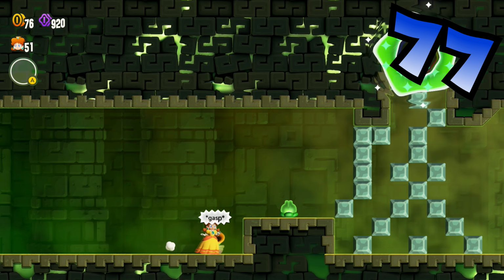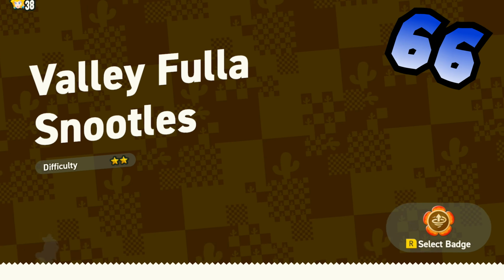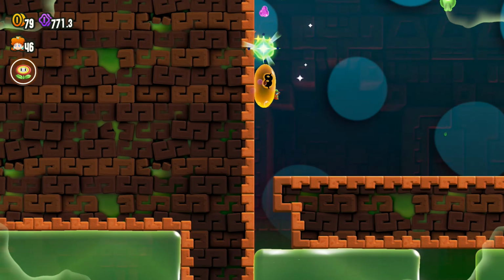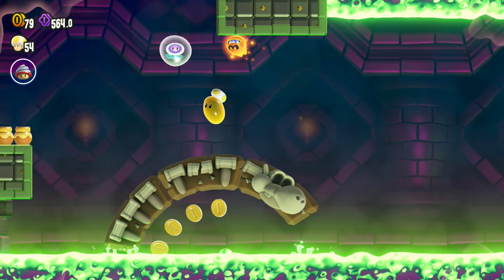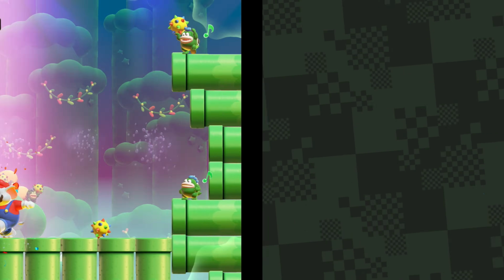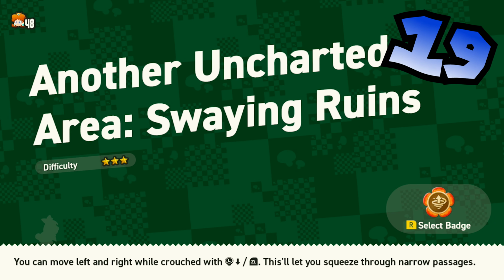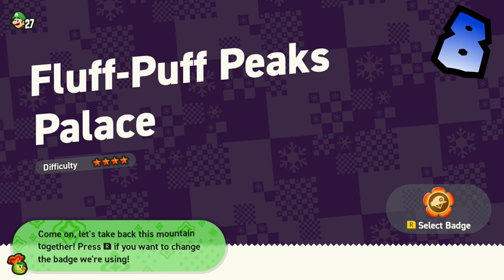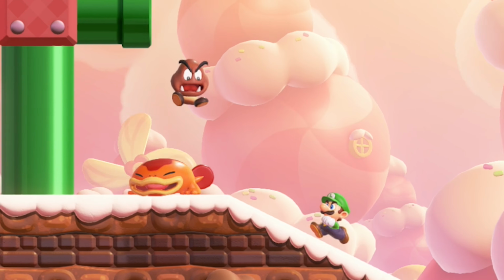Ranking EVERY Super Mario Bros Wonder Effect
Join JoPro as he embarks on a journey in Super Mario Bros. Wonder. The most exciting part of Mario's new adventure is easily the Wonder Flower effects, so today I'll be ranking EVERY Wonder effect in the entire game. There are 77 in total, but which one is your favorite?